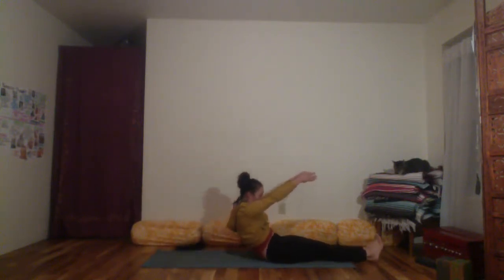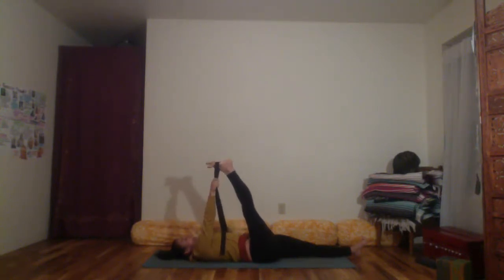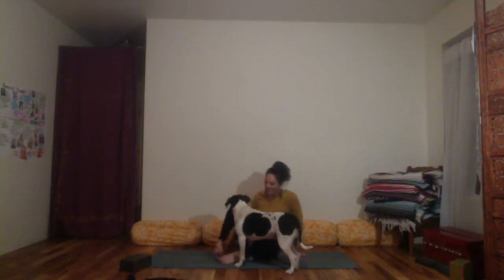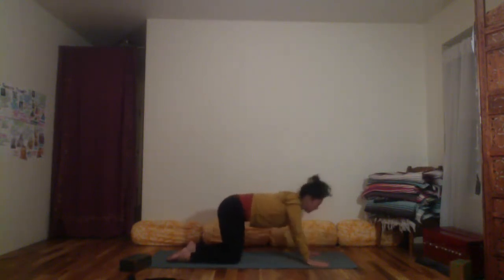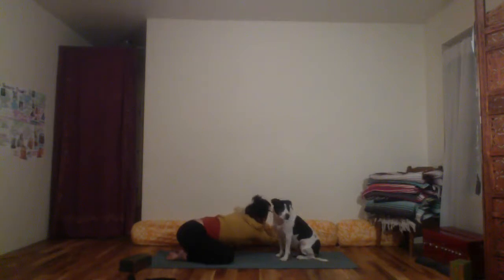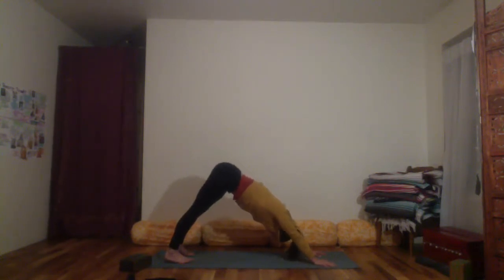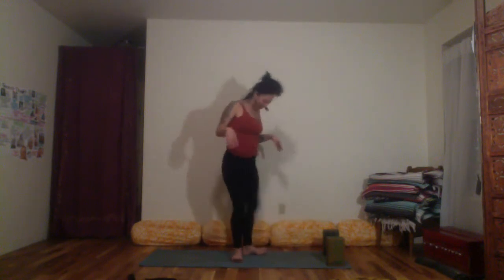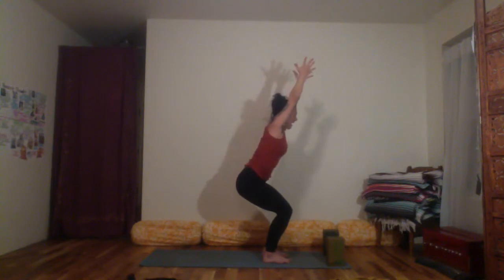Basic Core Yoga Class